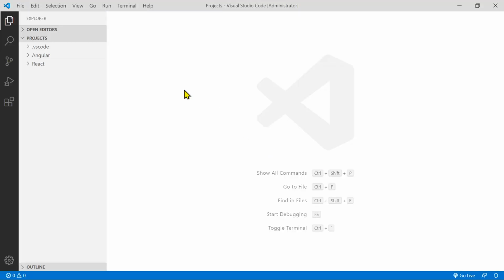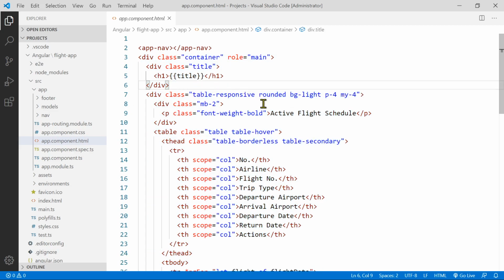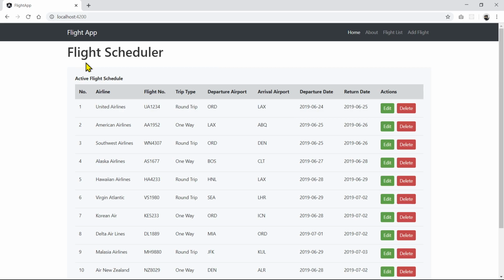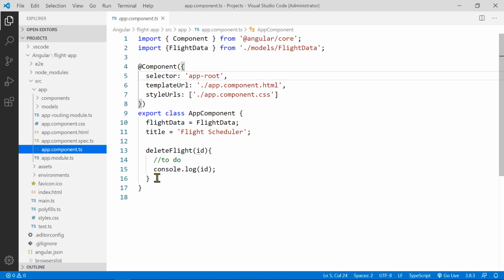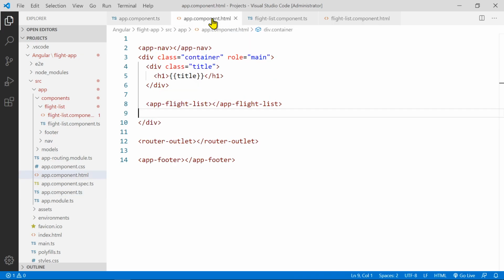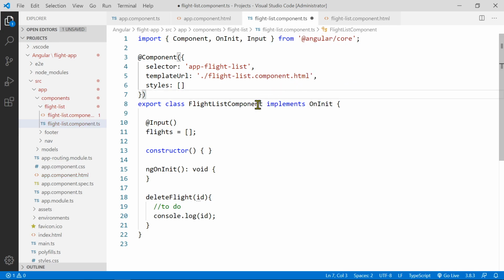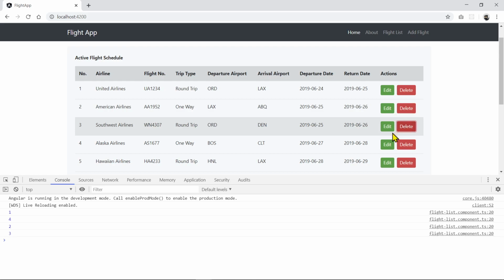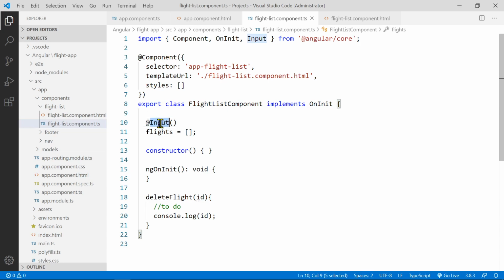Angular: Setting Up Flight List Table Using Bootstrap (Part 3 of 3)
In this three-part video series, we're going to build the table for our Flight App.  We'll be using a bootstrap table to make our table responsive and modern.   If you haven't watched Part 1 and Part 2, make sure you do that first so you'll know what's going on here.

PART 3:   We'll refactor the root component and create a child component called FlightListComponent.  Then we'll pass this flightData property to the child component where it will be parsed and displayed to the Flight List table.  The child component will receive the flightData from the parent component via the @Input() directive.  We also move the deleteFlight() function down to the child component to perform the deletion.